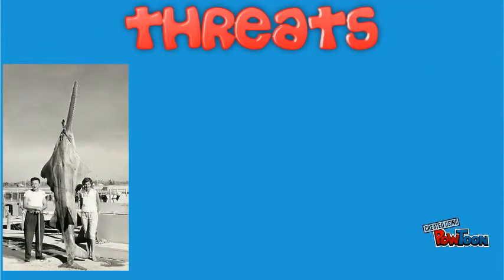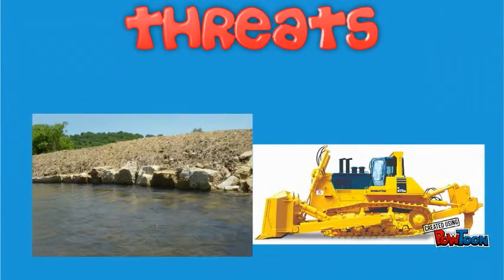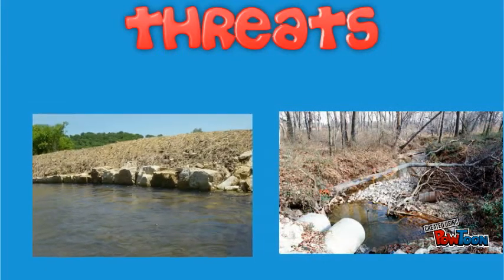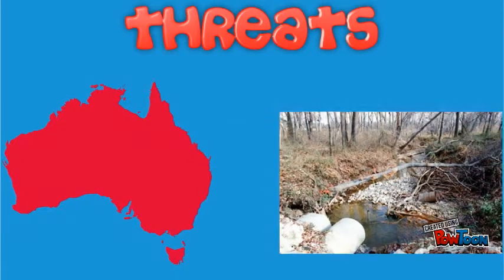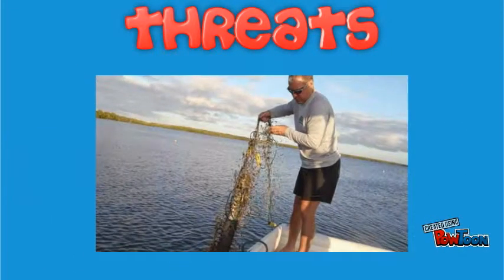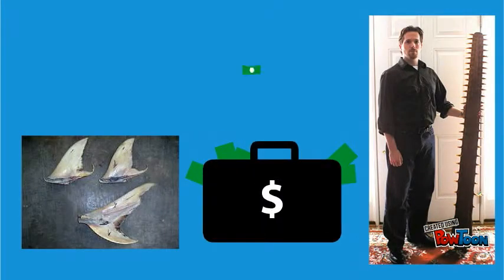Joel Burgman Science Assessment